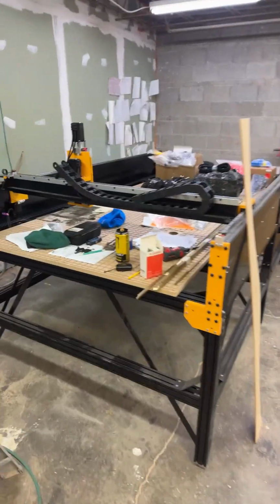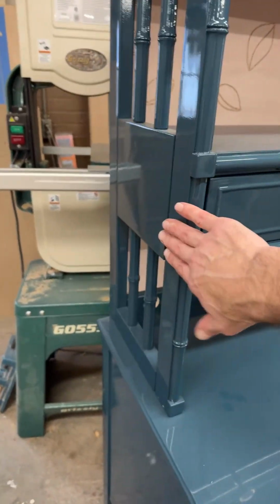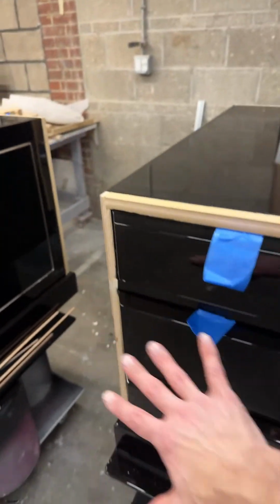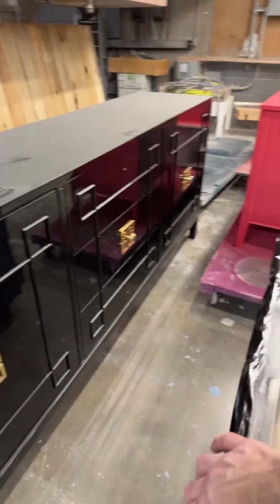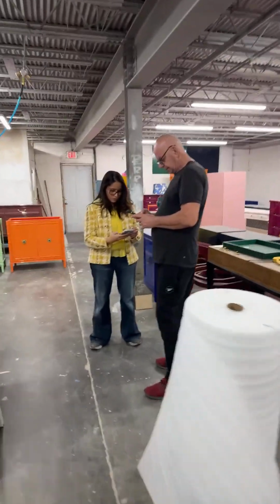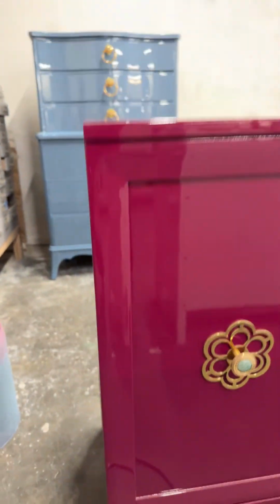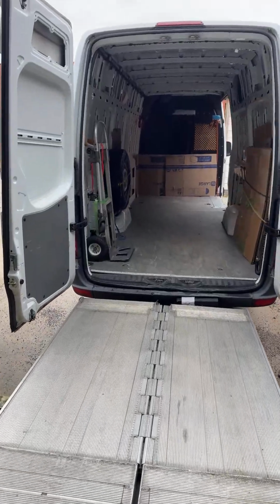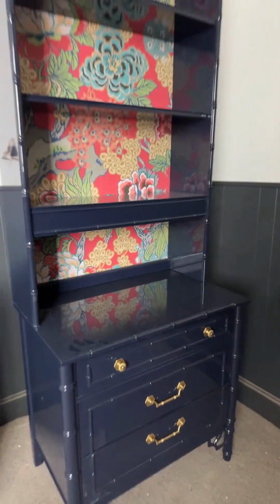Modern Wood Runner is live!